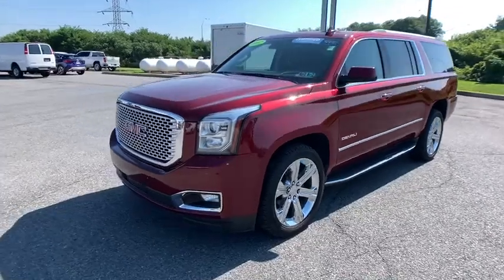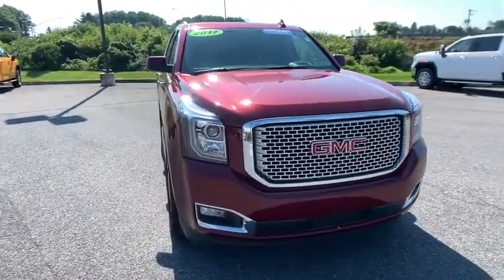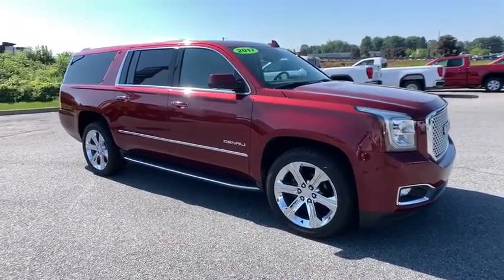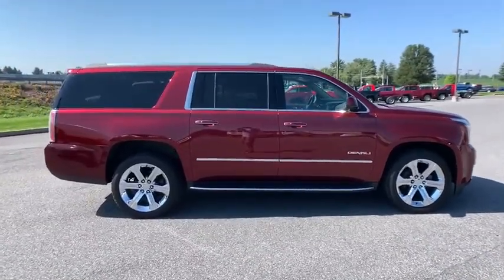2017 GMC Yukon XL Easton, Allentown, Bethlehem, Hellertown, PA, Phillipsburg, NJ 7874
Used 2017 GMC Yukon XL available in Easton, Pennsylvania at Star Buick Easton. Servicing the Allentown, Bethlehem, Hellertown, PA, Phillipsburg, NJ area.
2017 GMC Yukon XL Denali - Stock#: 7874 - VIN#: 1GKS2HKJ8HR248810